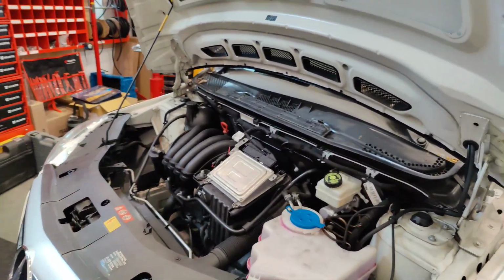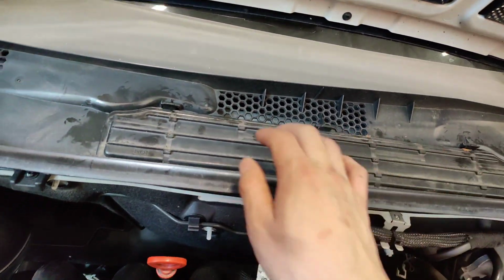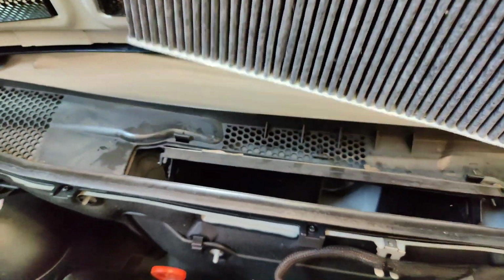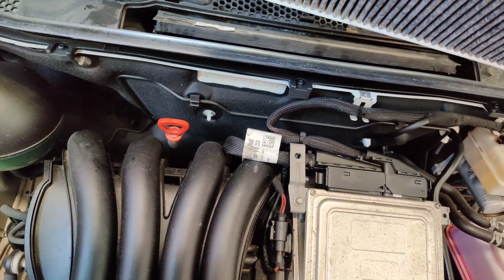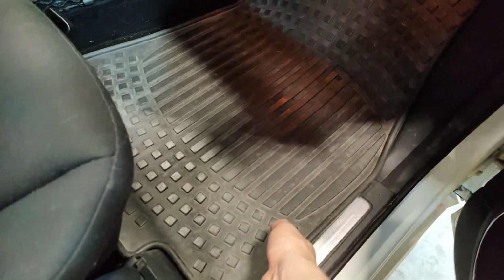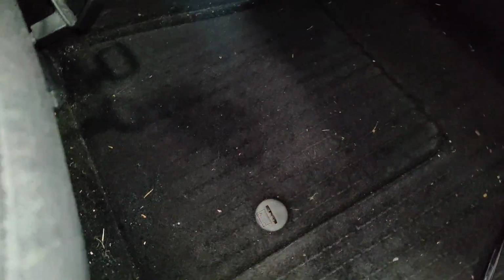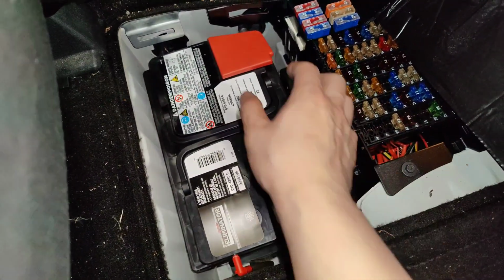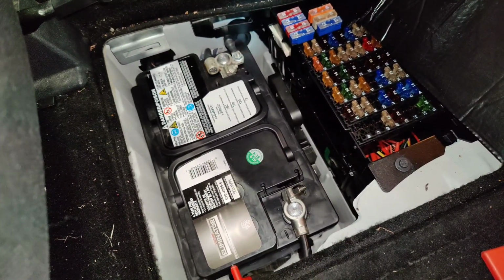2009 Mercedes B200 cabin filter location. The battery is where?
Check out Colman Au Youtube channel